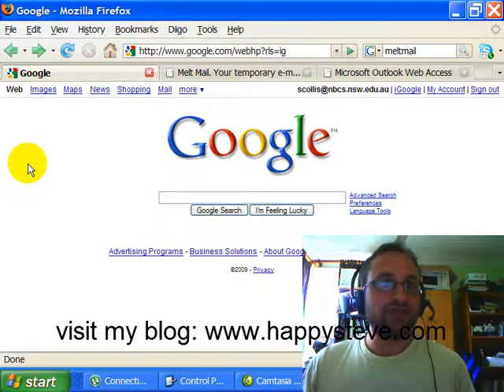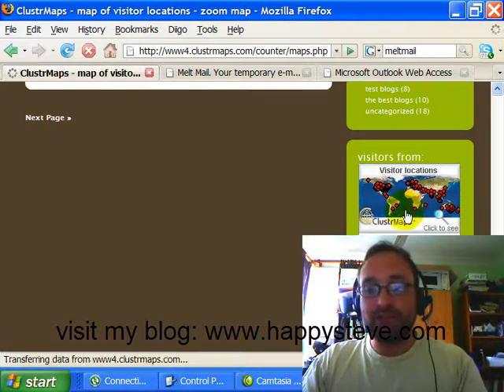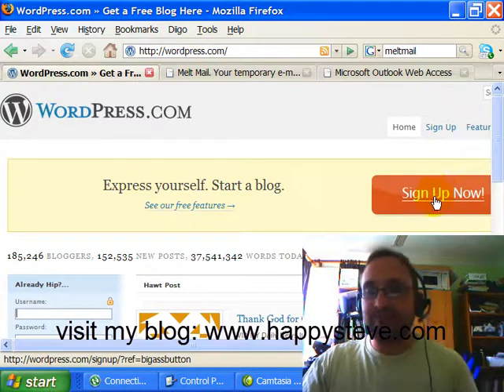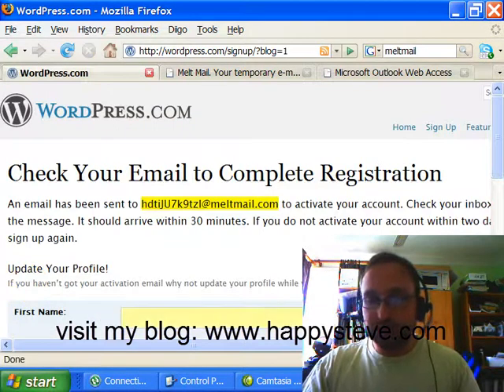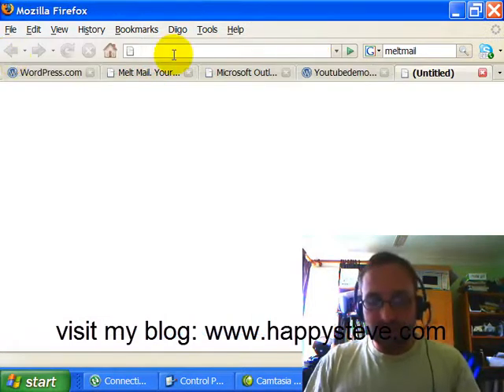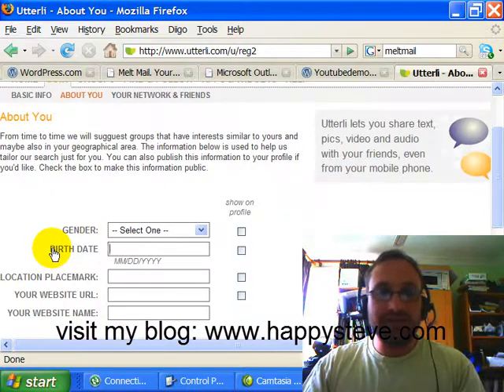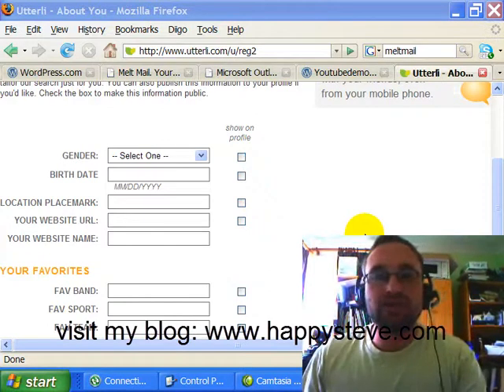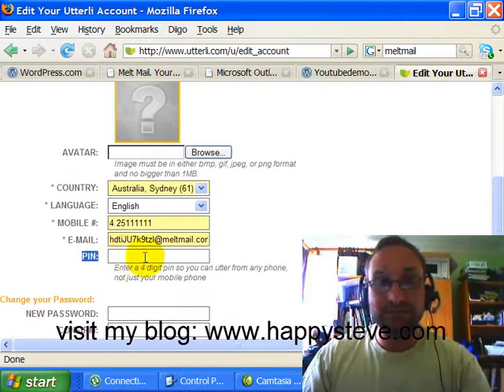Mobile Phone Blogging Tutorial Part 1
Have a class web page which your students can contribute to by ringing a local phone number and speaking. Whatever they record appears at the class website.

In the tutorial I show, step by step, how to:
1. Set up a free website with wordpress.com
2. Register students with utterli.com, also free, so when they ring a local phone number, they're recognised and can record audio over the phone. The audio is automatically published at the website.

This requires no technical expertise by the teacher. I show everything you need in the video.